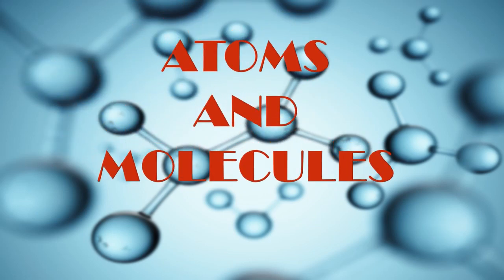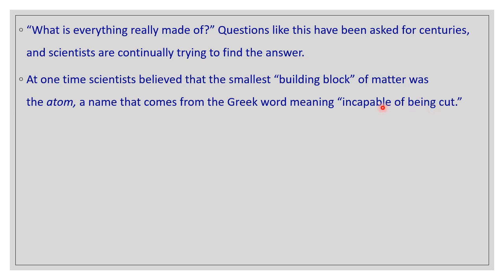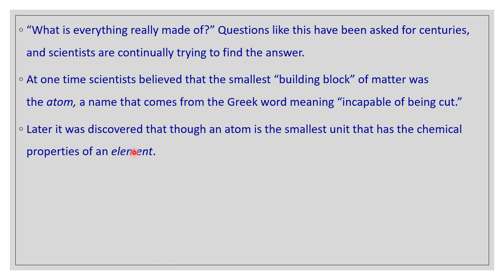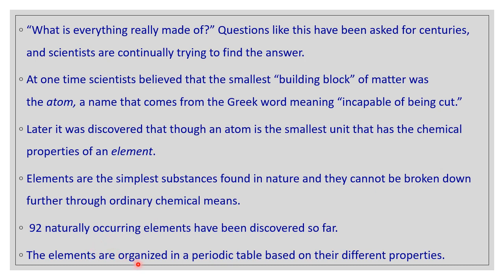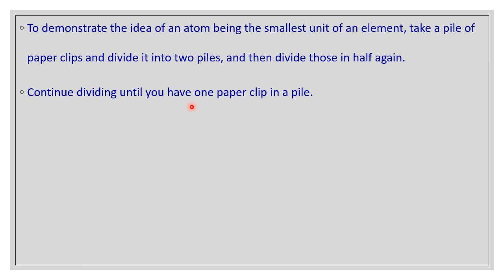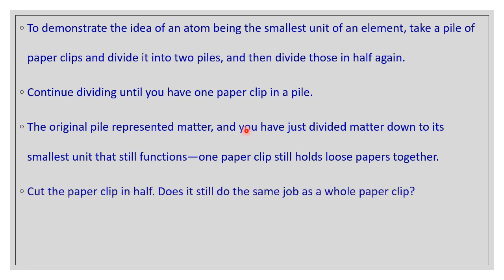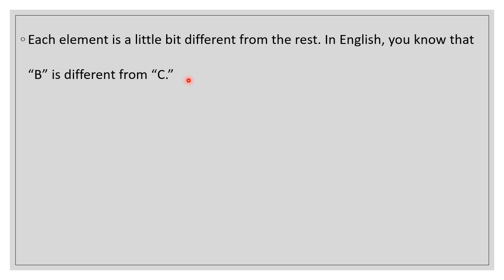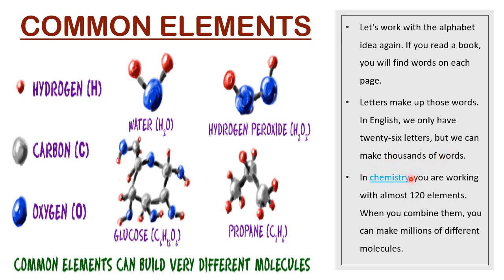Atoms and molecules part 2